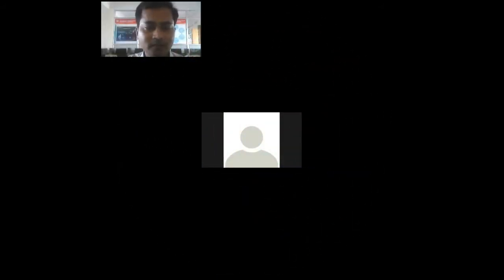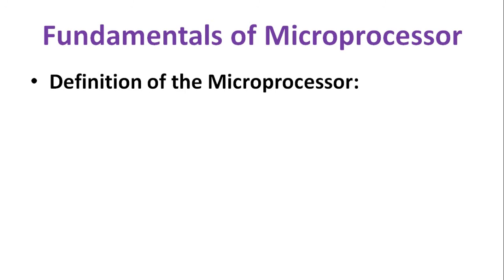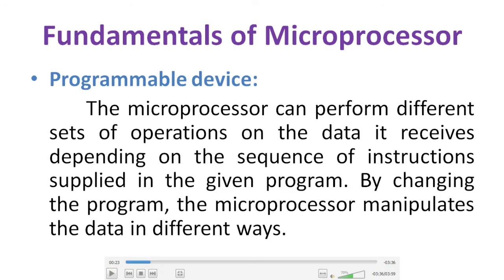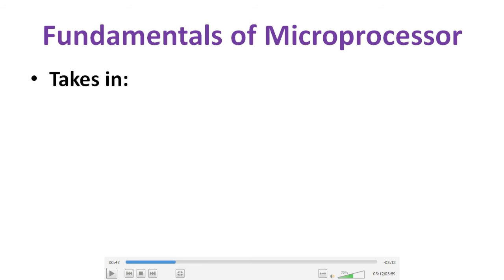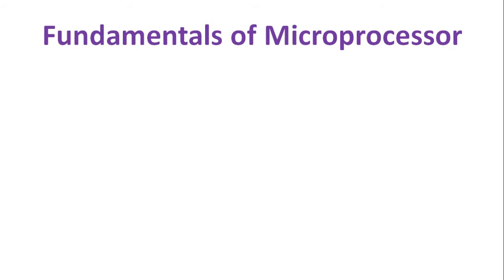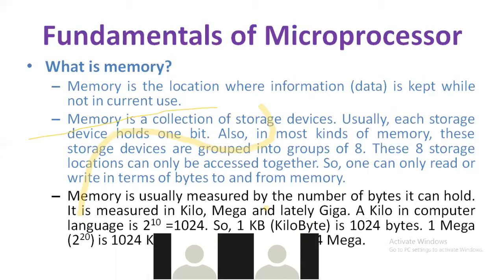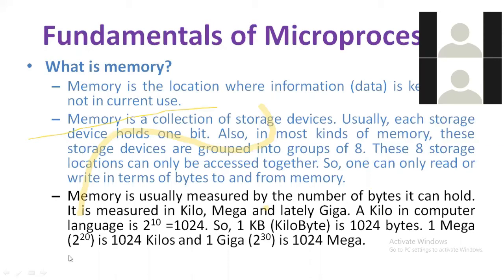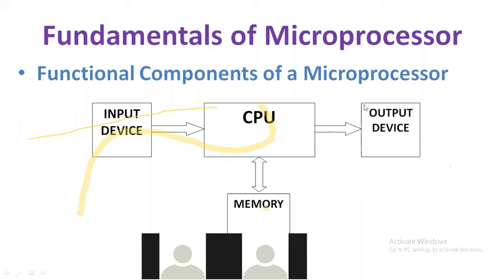39) Fundamentals of Microprocessor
In this video, I have explained the Fundamentals and the basic concepts of the Microprocessor.

Accessories used to make Videos:
Microphone (Mic)
Mobile Holder Clip

and press Bell icon (ALL Buttton) to get notification of new videos.
Help me to help others by sharing this video.